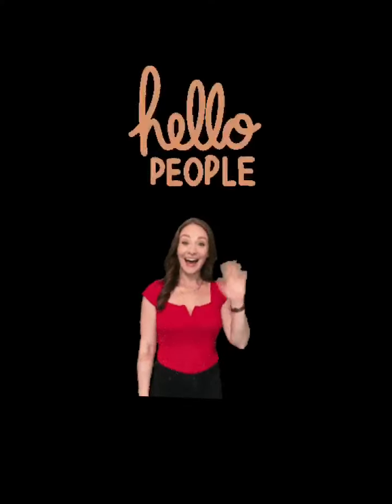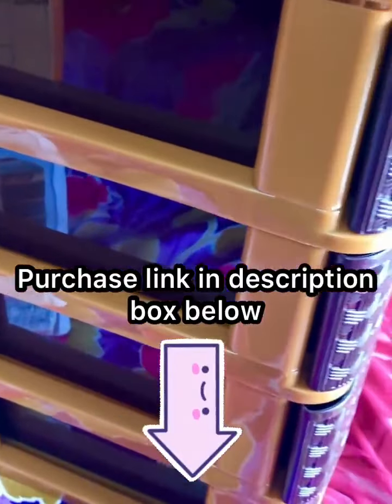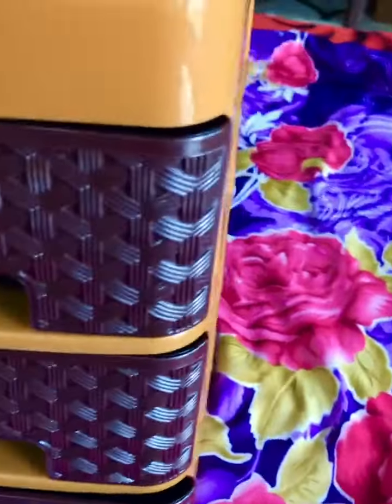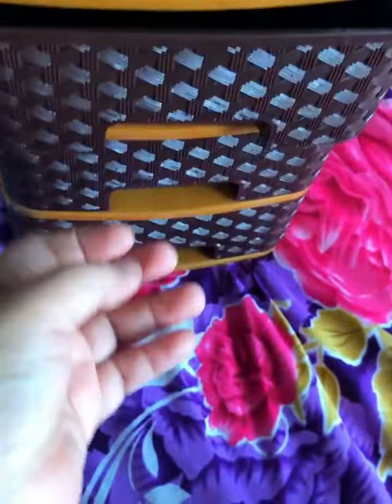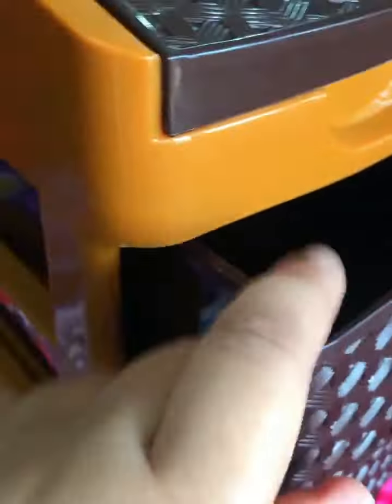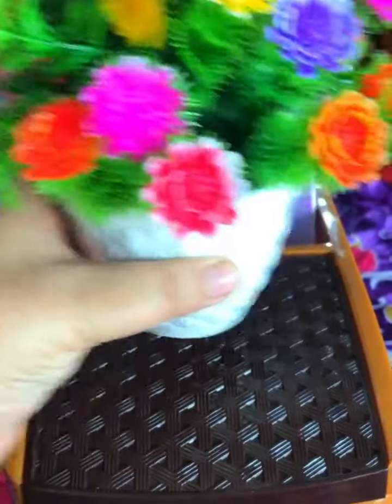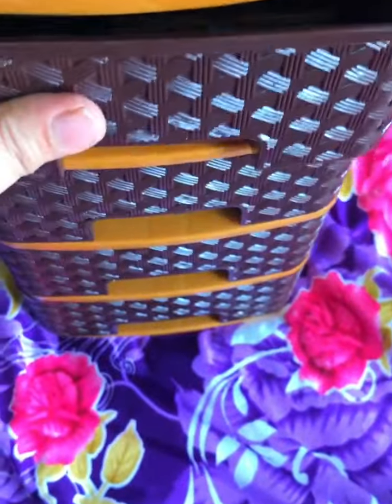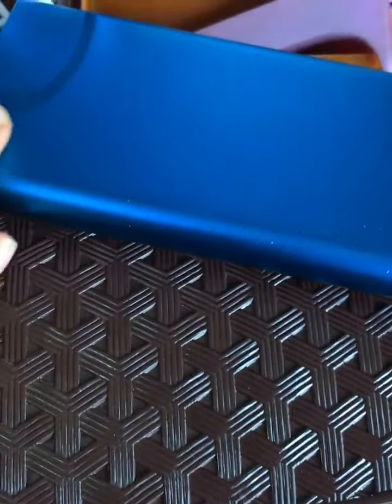Multipurpose Mini Drawer System Organiser/ Unboxing/ Review/ Price/ Quick Features || 4 Layered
■■■■ Hey Guys.Today's video is an unboxing and Product Review video .I purchased this product from amazon and found it very useful.If u want to purchase it too then click on the link given below.